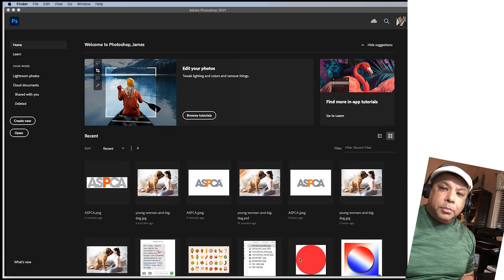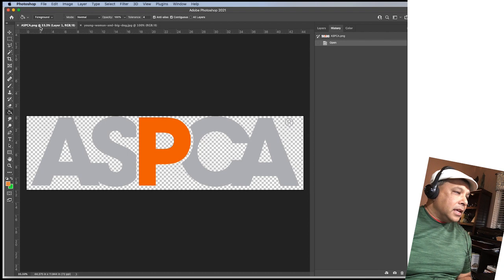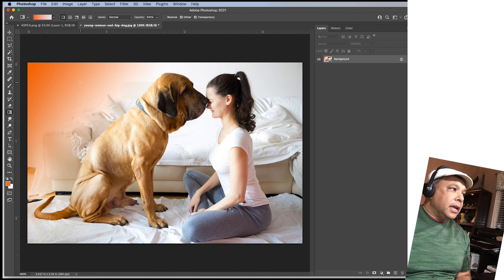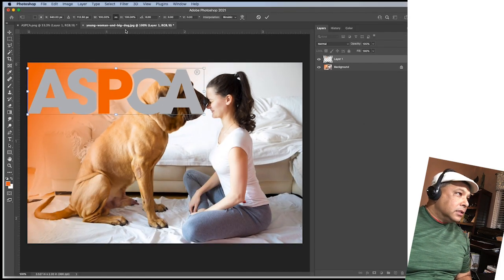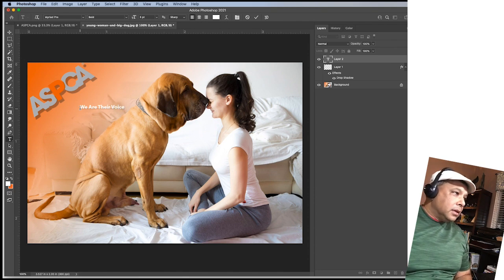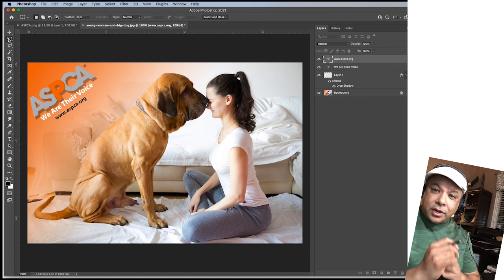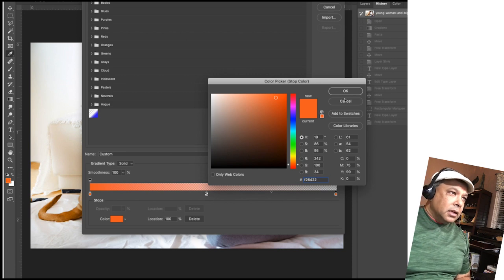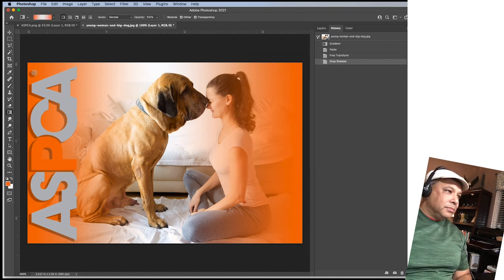Ep11_3c - Gradient Tool - Apply to Imagery - Mr Hagues Class - Photoshop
In Adobe Photoshop, the Gradient Tool is a versatile feature used to create smooth transitions between colors, adding depth and dimension to imagery. This tool allows users to blend multiple colors or shades seamlessly, which can enhance the visual appeal of an image or create striking backgrounds. By selecting the Gradient Tool, users can choose from preset gradients or customize their own, adjusting the colors, opacity, and blending modes to achieve the desired effect.

Applying gradients to imagery involves dragging the tool across the canvas to define the transition direction and length. For instance, a linear gradient can create a smooth color shift from one side of the image to the other, while a radial gradient radiates outward from a central point. This application can be particularly useful for creating dynamic backgrounds, emphasizing certain areas of an image, or producing artistic effects that make the image stand out.

The Gradient Tool also supports various blending modes and opacity settings, allowing for fine-tuned control over how the gradient interacts with underlying layers. By experimenting with these settings, users can achieve effects ranging from subtle color enhancements to bold, eye-catching designs. Overall, mastering the Gradient Tool in Photoshop can significantly enhance one's ability to create visually compelling and professionally polished imagery.